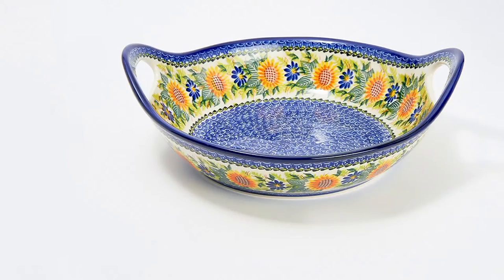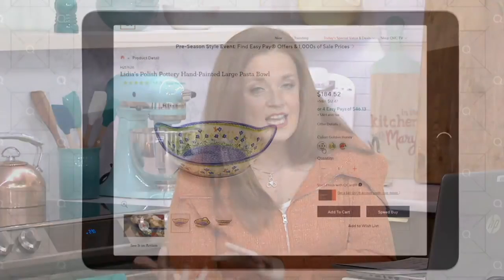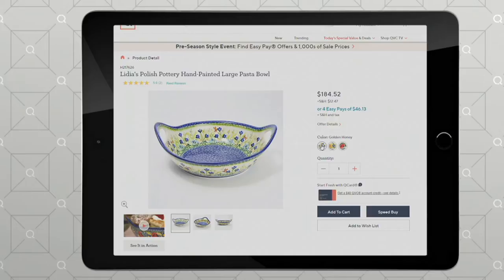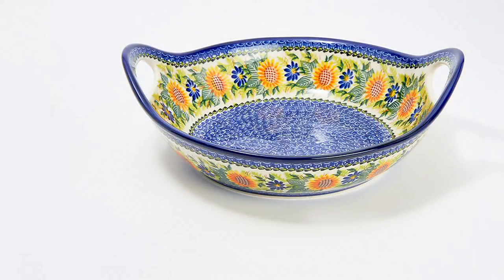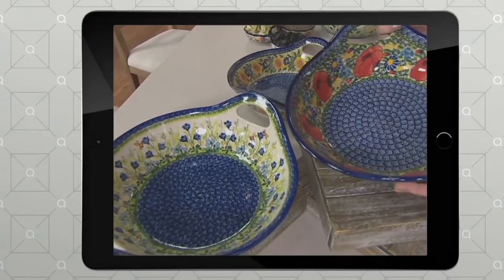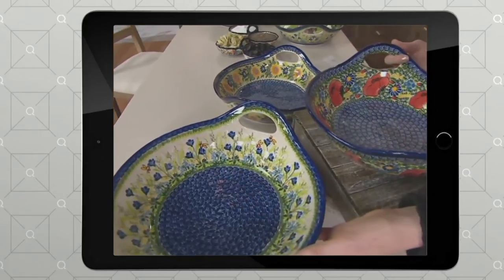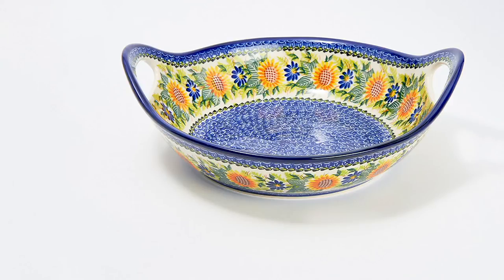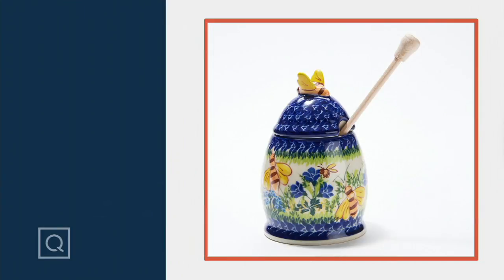Lidia's Polish Pottery Hand-Painted Large Pasta Bowl on QVC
Lidia's Polish Pottery Hand-Painted Large Pasta Bowl

From your sauciest spaghetti to pierogies piled high, this hand-painted large pasta bowl makes a delightful display for any meal. From Lidia's Polish Pottery.